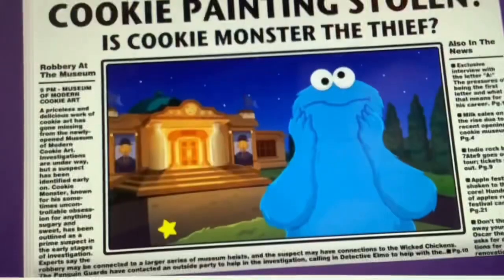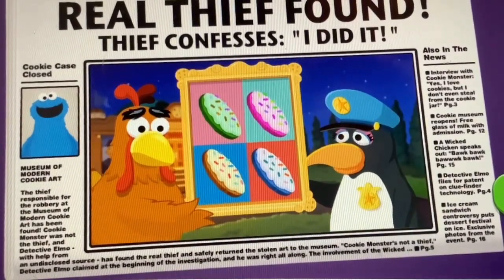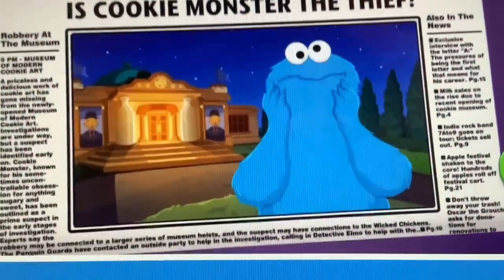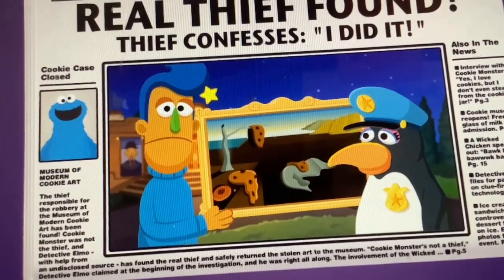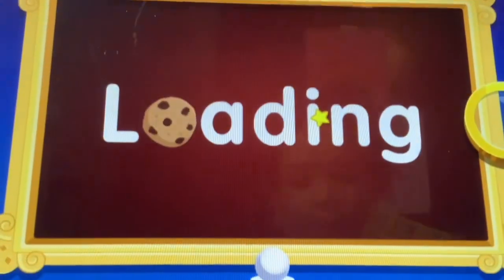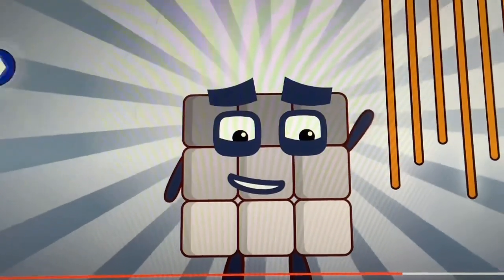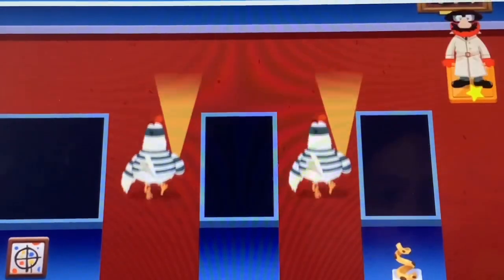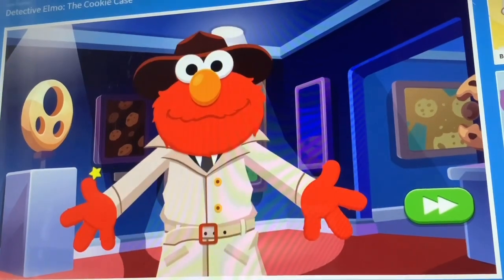March 23, 2021